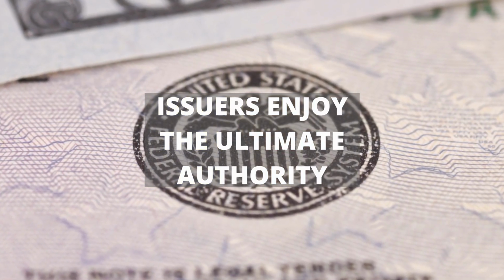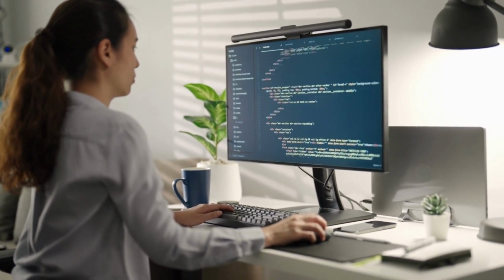🔴 CBDC vs. Traditional CASH: 5 BIGGEST Differences | Are CBDCs Fiat Currencies?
▪️IncFile - Register your business & Receive 1 year of FREE registered agent service
▪️Gusto - Get $100 by signing up for THE BEST payroll provider